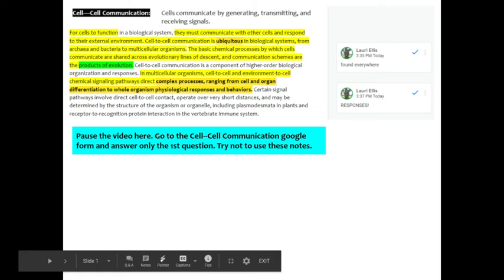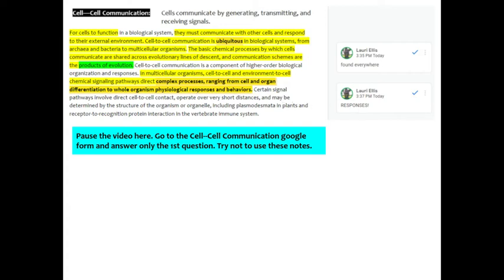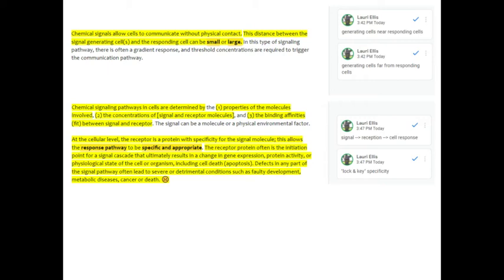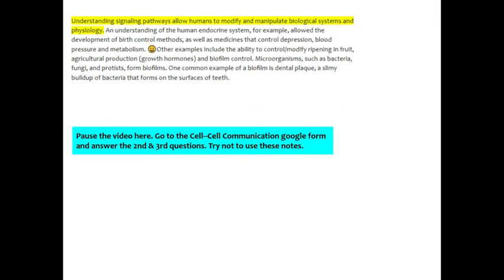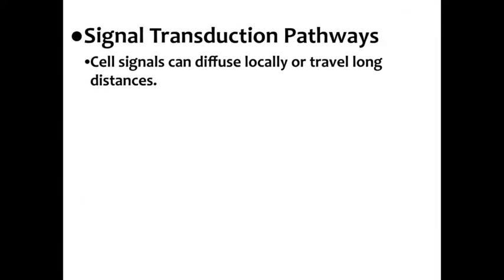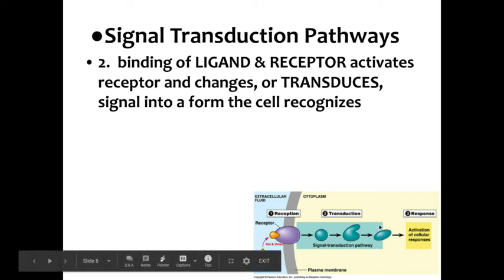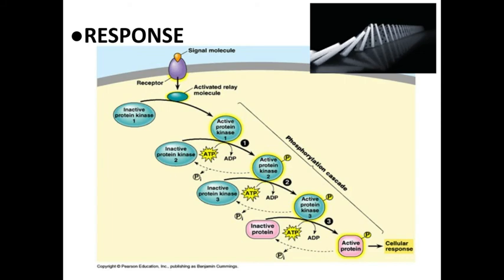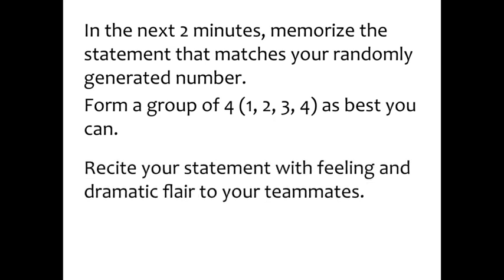Cell Cell Communication